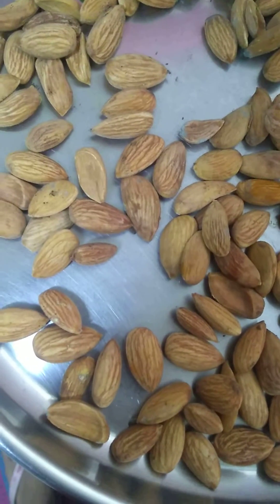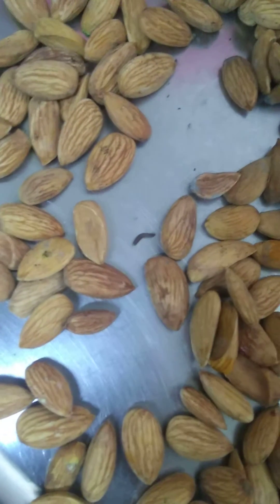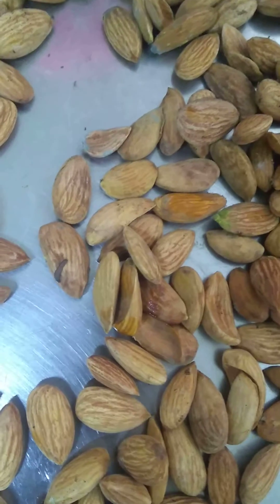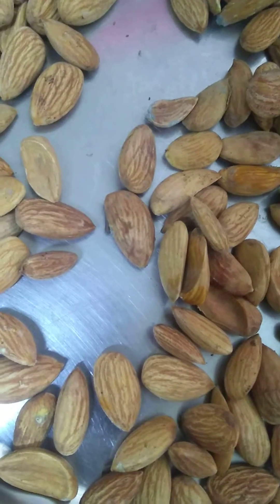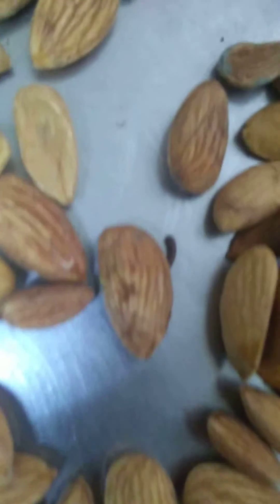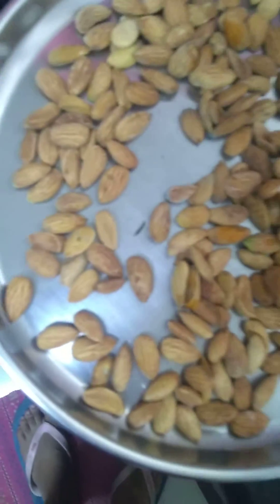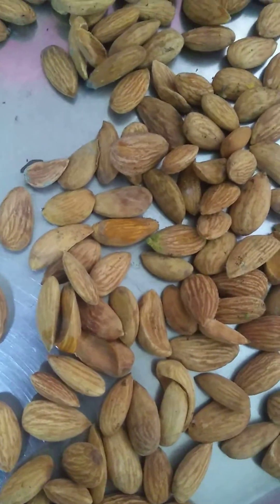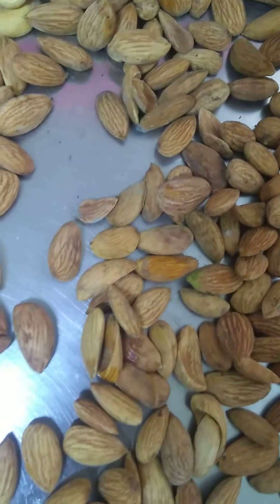Worms eating almond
Video showing one kind of worms which can infect almonds.